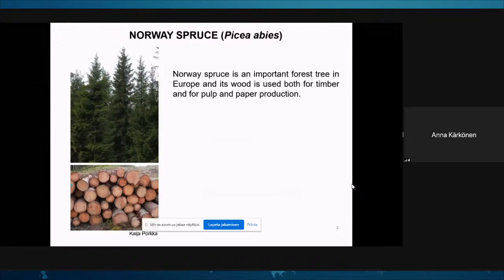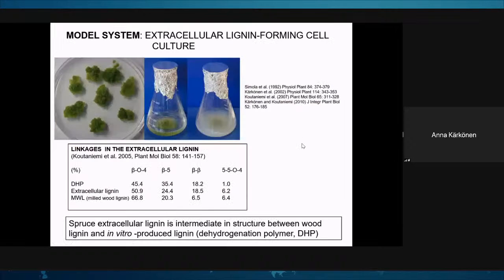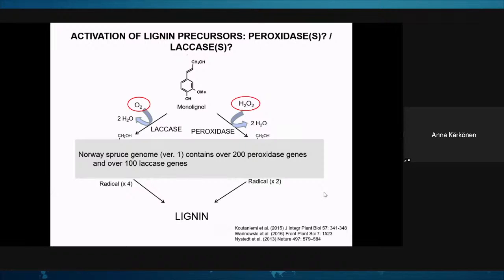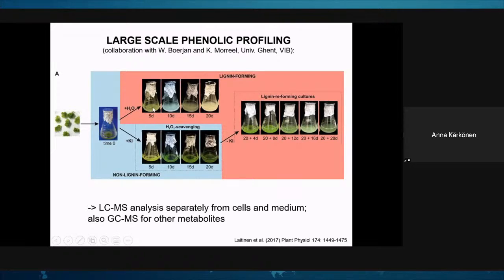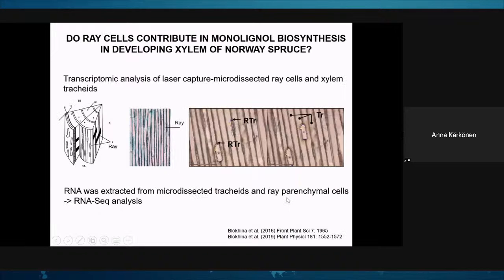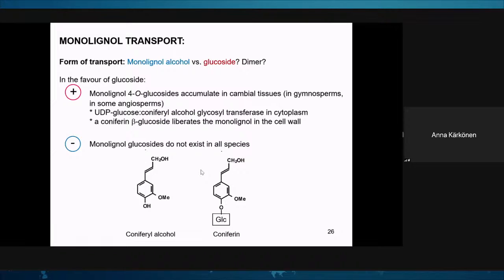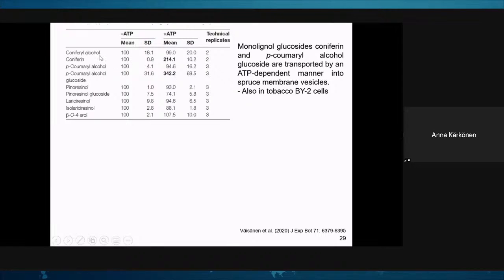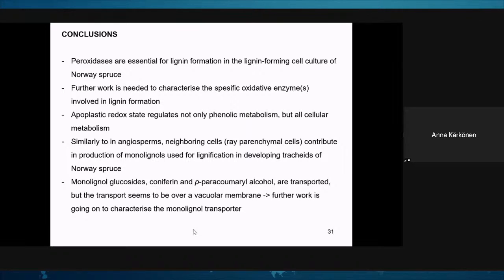WWSC Lignin webinars: Anna Kärkönen, Luke – Lignin biosynthesis in Norway spruce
Welcome to a webinar in the WWSC and Treesearch lignin webinar series!

 The speaker is Anna Kärkönen, Senior scientist, Natural Resources Institute Finland (Luke), who will present 'Lignin biosynthesis in Norway spruce'.

Read more about the WWSC webinars and the Lignin Online Series